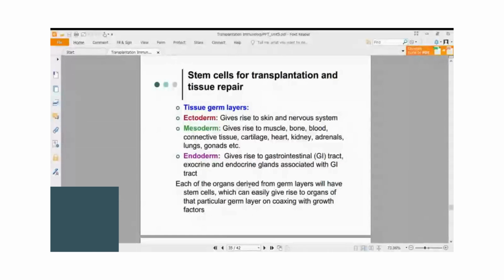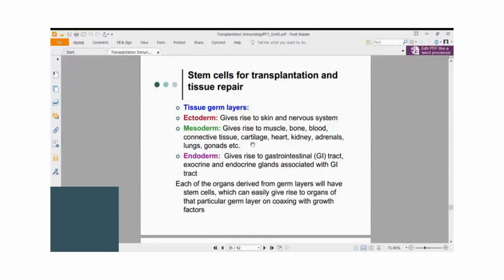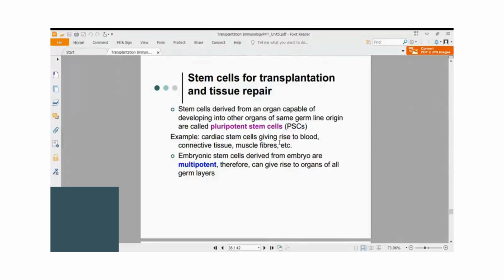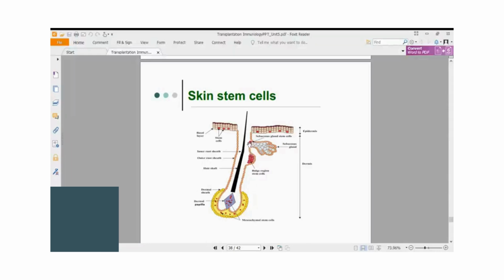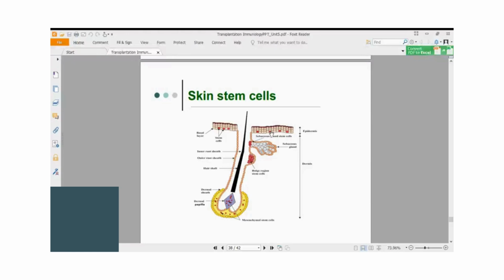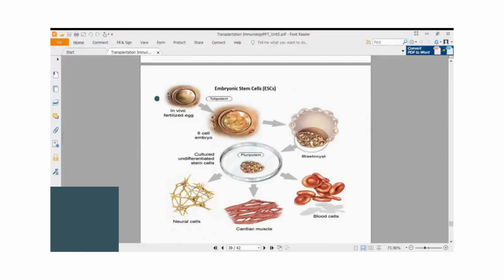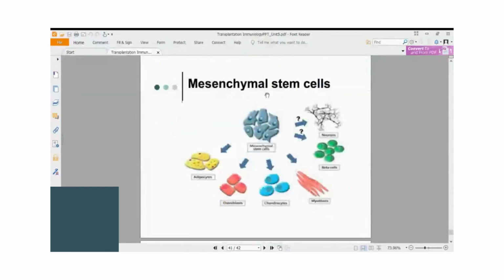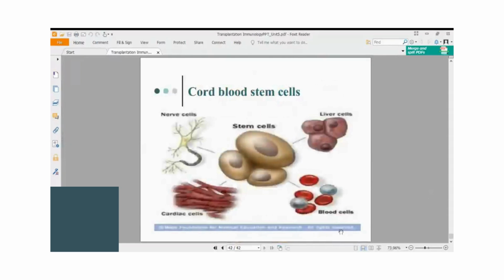Immunology Lecture Series-53_Stem cells for transplantation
This video explains about the stem cells of different tissue origin and their application in tissue repair (regenerative medicine) or for transplantation to fulfill the requirement of lack of organs for transplantation.